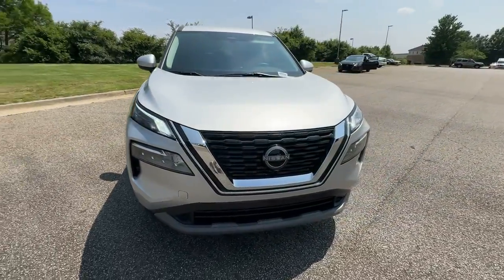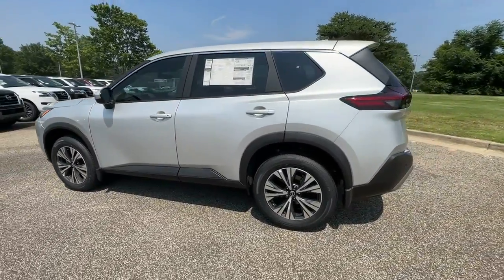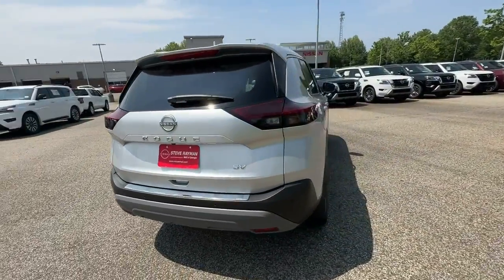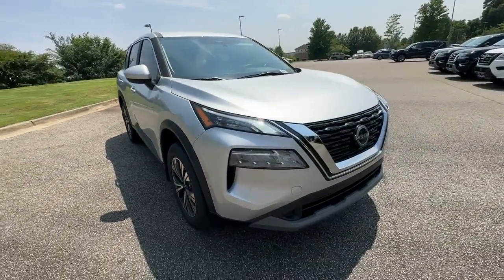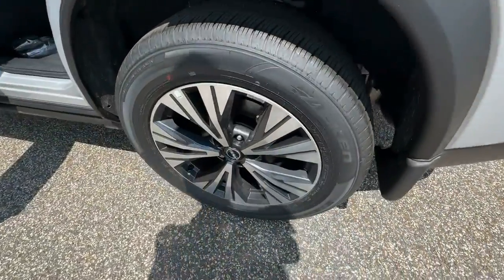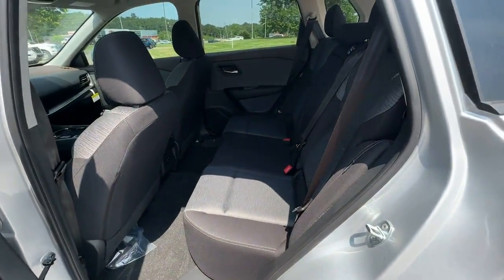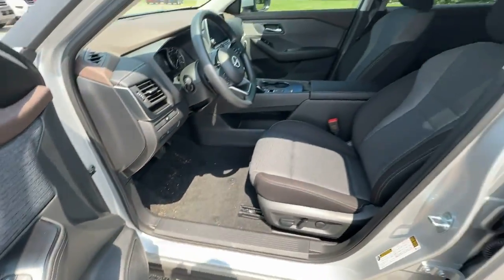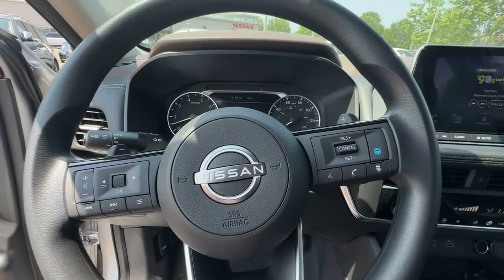2023 Nissan Rogue Buford, Suwanee, Johns Creek, Gainesville 63857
Brilliant Silver Metallic New 2023 Nissan Rogue SV available in 3520 Highway 20, Buford, Georgia at Steve Rayman Nissan Mall of Georgia. Servicing the Buford, Suwanee, Johns Creek, Gainesville, GA. area.

Steve Rayman Nissan Mall of Georgia
3520 Highway 20

30/37 City/Highway MPG 2023 Nissan Rogue SV Brilliant Silver Metallic FWD CVT with Xtronic 1.5L I3 Turbocharged DOHC 12V LEV3-ULEV50 201hpbrbr30/37 City/Highway MPG